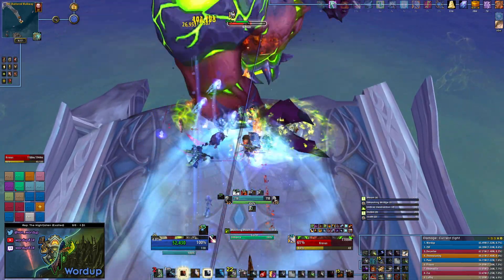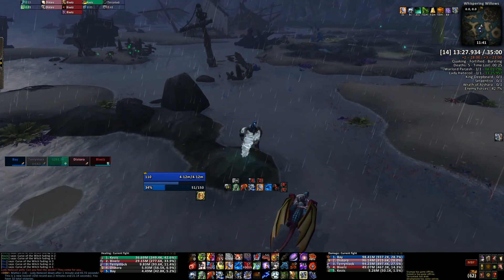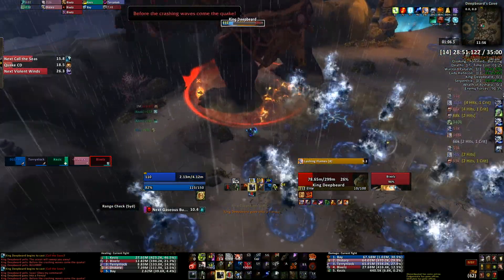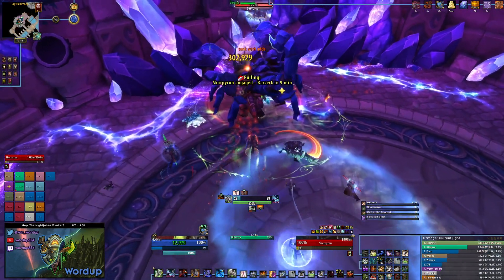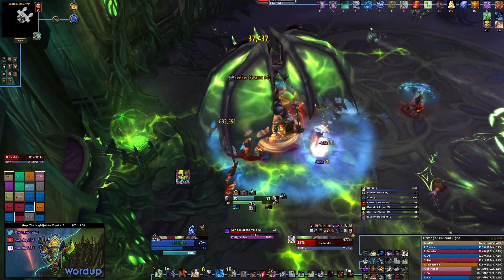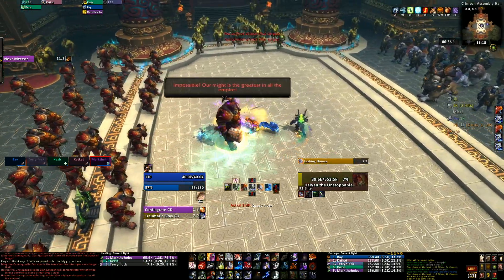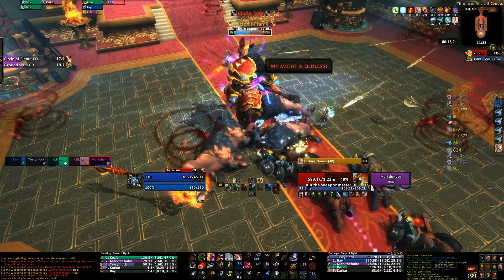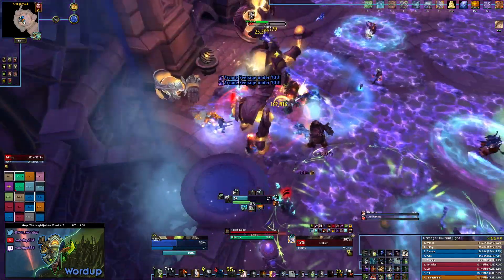Bay Talks With: Wordup | Enhancement Shaman | Legion Patch 7.2.5 BIG CHANGES!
Bay and Wordup discuss the big changes to Enhancement Shaman in Legion Patch 7.2.5.
Mastery update, Stormbringer, Ascendance, Rockbiter, buffs to many talents and more!

Wordup on the Internet:

• Icy-Veins & WoWhead Guides for EnhShaman.

Be sure to Tweet Wordup or Bay the Photoshop Challenge!
If you do it. What that is exactly...is talked about in this video.

Bookmarks
00:01:58 • Shoutouts/Thanks
00:02:38 • Talent Changes
00:12:49 • Gameplay Thoughts
00:17:30 • Legendaries
00:21:02 • Secondary Stats
00:21:48 • Wordup Epic Quote
00:22:40 • How does 7.2.5 Look?
00:24:41 • Tier 20 Update
00:25:40 • T19/T20 Tomfoolery
00:26:42 • Closing Bants

Music playlist for this discussion
• "Brothers" - akamikeb - DAEA
• "The Best of Both Worlds I" - akamikeb - Suddenly Human
• "The Best of Both Worlds II" - akamikeb - Suddenly Human
• "Archetype Runner" - akamikeb - DAEA
• "Flash of Tinsteel" - zircon - Dungeonmans OST
• "Adventure of Legends" - zircon - Dungeonmans OST
• "The Masterpiece Society" - akamikeb - Suddenly Human
• "Credits" - akamikeb - DAEA

A Special Thank You to the Asst. Producers of FinalBossTV:
▪ Trofles, Ludovicus, Taezilyn, R4X15, Daltheer & Quen.

all the stuff and things on the internet as the landscape changes.
You can listen to additional Podcasts & BTS Art/Projects by
supporting Bay as little as $2 a month. That's not too bad!